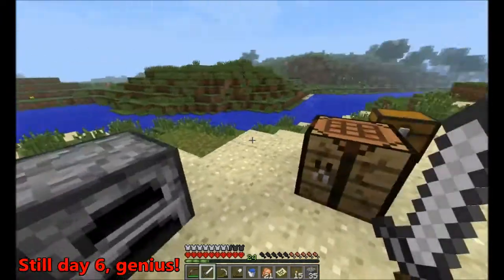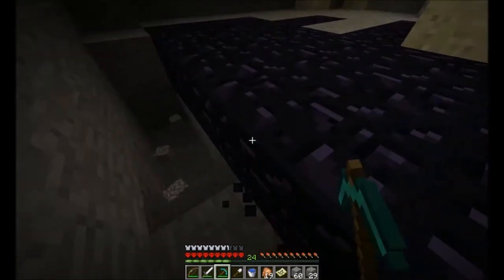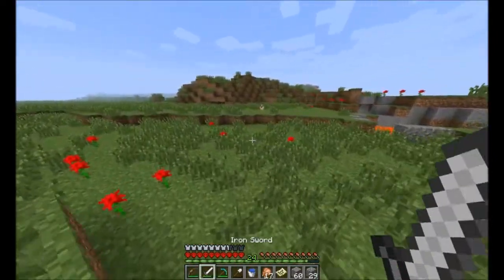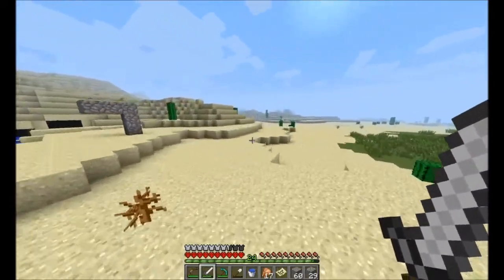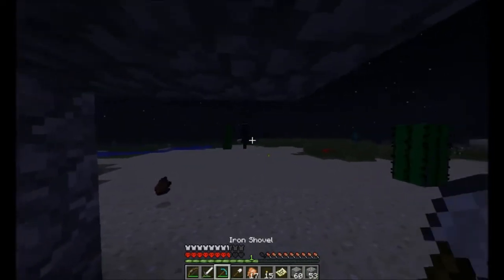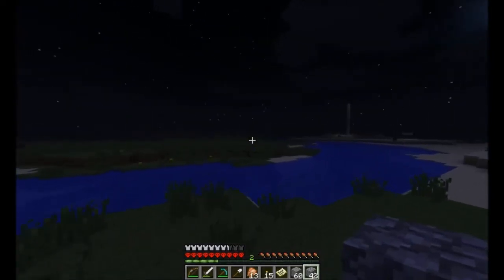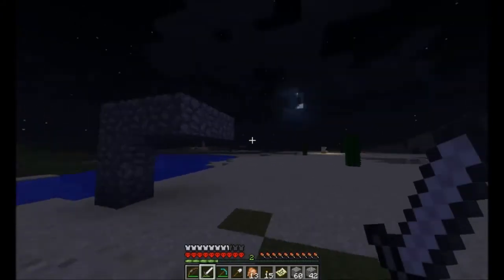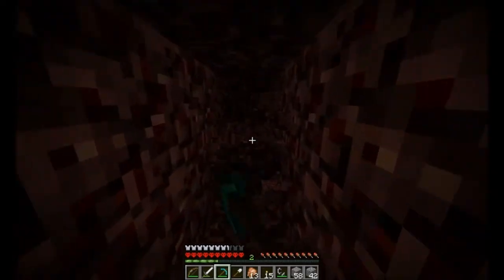Minecraft 1.5.2 Vanilla/Hardcore Speed Run 01 - Episode 4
This is my first pass at a vanilla Minecraft speed run on Hardcore difficulty. Total time was 3:56:50, which was far longer than my goal. However, I'm posting this anyway for two reasons. First, as a baseline for my own future speed run attempts with much better times. Secondly, to highlight and discuss the various issues related to doing a serious vanilla Minecraft speed run, all of which are addressed here.

Rules I used:
- Vanilla Minecraft 1.5.2 for PC. No mods, no custom texture packs, no changes whatsoever.
- Random seed (leave blank)
- Default settings (structures, etc.)
- Hardcore mode
- Clock starts with player gets control at spawn, and ends when the player loses control and the end credits begin to roll.
- No using F3 (But that's just me personally. I see nothing wrong with people using it.)
- Must be done in one sitting.
- Record video of entire thing start to finish

There are lots of things I could have done better or differently in this first "official" speed run. I will do several more speed run attempts in the near future, and should easily be able to bring my own personal record down to 2-3 hours total time (6-9 game days). Times somewhere around 1.5 hours are also quite possible if I have exceptionally good luck with Minecraft's many random factors.

For those who don't know, a speedrun is a play-through of a whole video game performed with the intent of completing it as fast as possible, mainly for the purposes of entertainment and competition. In order to attain the highest possible quality of play in a speedrun, the author usually has to look at and think about the game differently from the way that most casual gamers would. It is usually required that speedruns be planned out carefully before they are attempted.

Comments, suggestions, improved strategies, and feedback are always welcome.